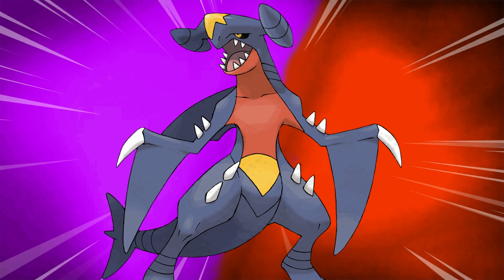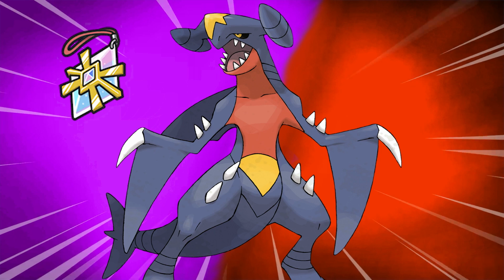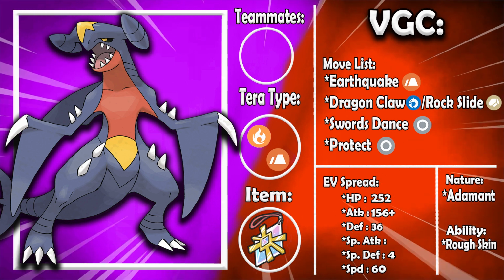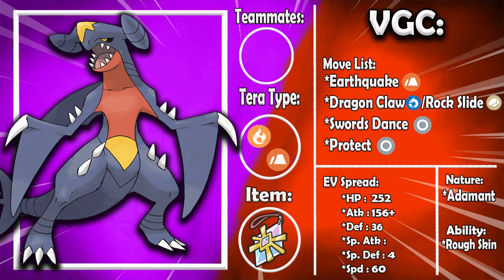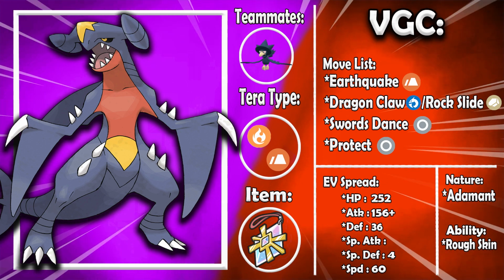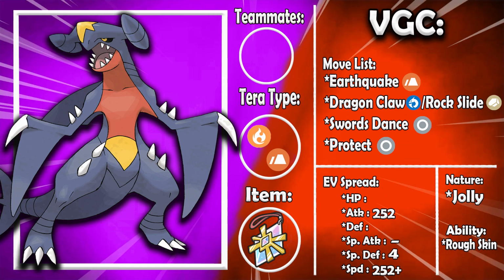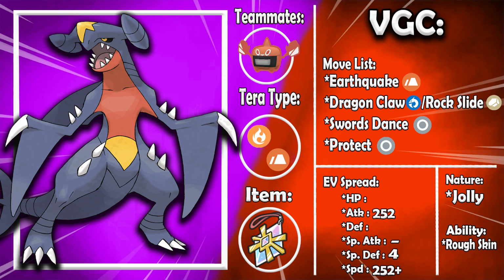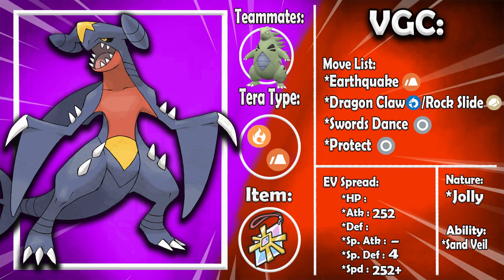How to use Garchomp! Garchomp Moveset Guide! Pokemon Scarlet and Violet!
This video will teach you how to use Garchomp in competitive Pokemon Scarlet and Violet! A Pokemon Scarlet and Violet Garchomp moveset guide! Be sure to stick around for more competitive Pokemon Scarlet and Violet moveset guides, competitive teams, and MORE!

-This is the official Kneeckoh Gaming youtube channel, where I, Kneeckoh, make gameplay and guide videos on all things Pokemon, Nintendo Switch, Steam Deck, and MORE!